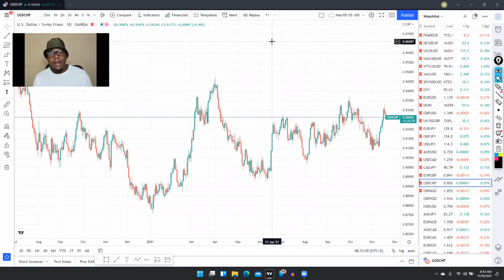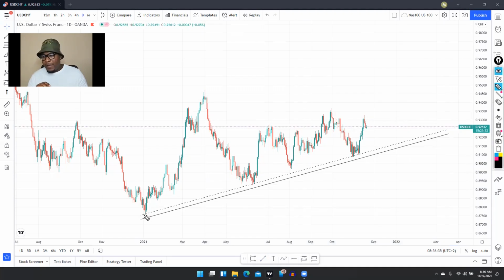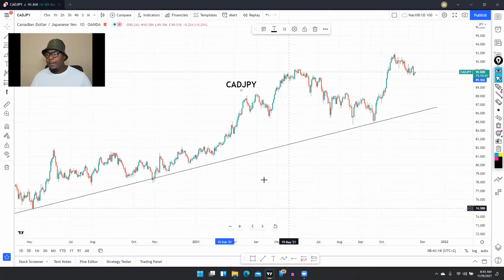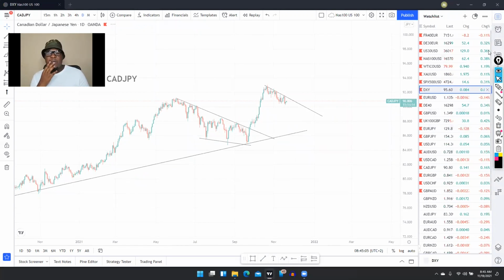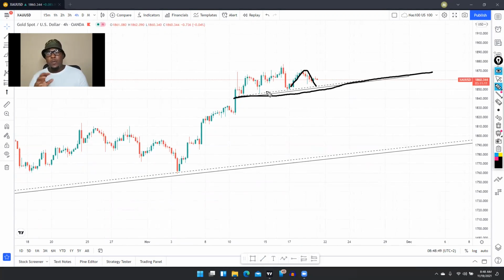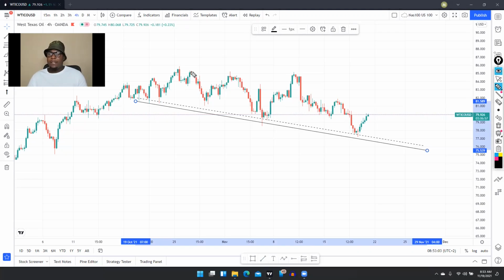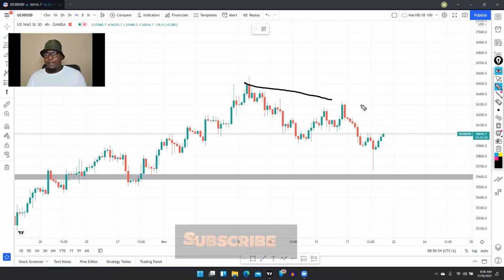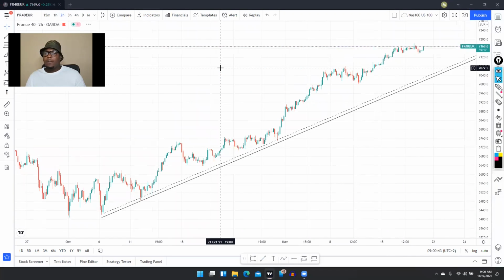Forex Daily Analysis | NASDAQ 100, US30, GOLD, USOIL & EURUSD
Here is my daily analysis for NASDAQ 100, US30, DAX30, FRANCE40, USOIL & EURUUSD.
I'm on Instagram as @xtrahot_forex